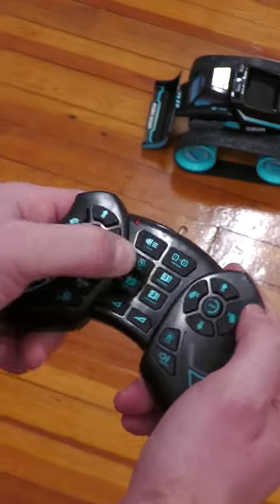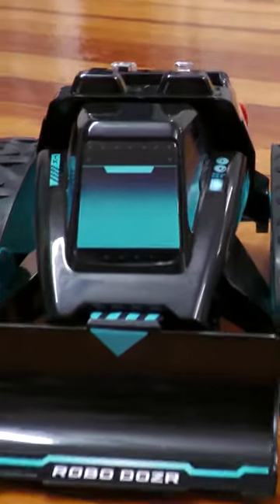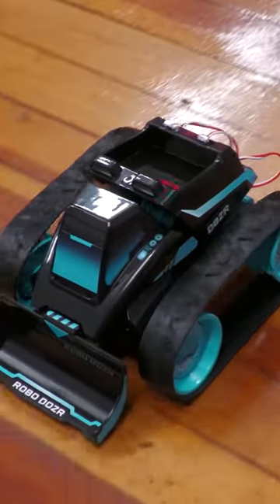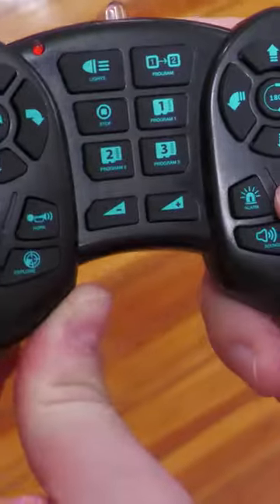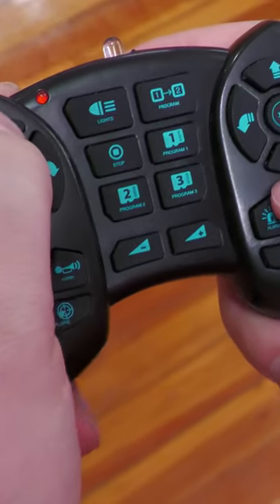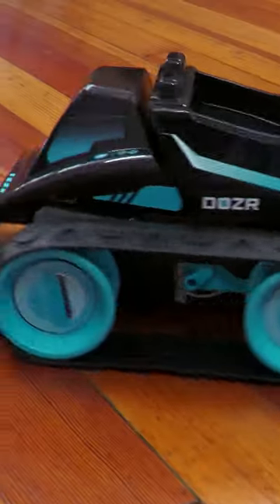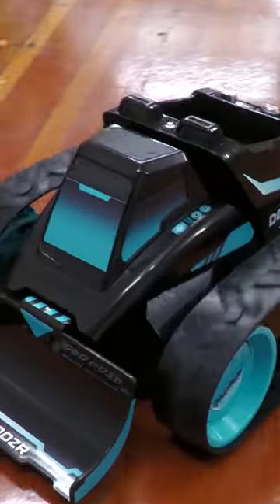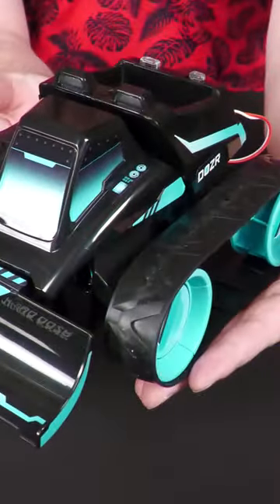Why Control a Car When You can Control a RoboDozer??